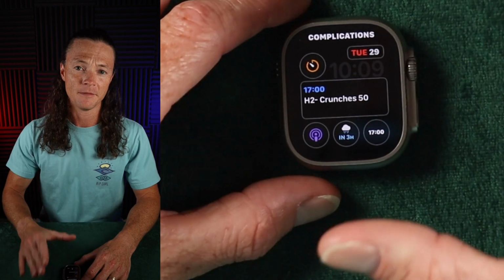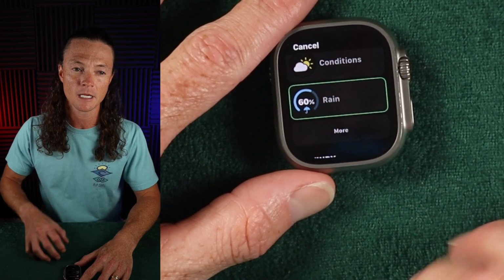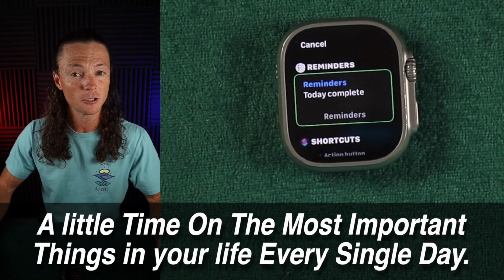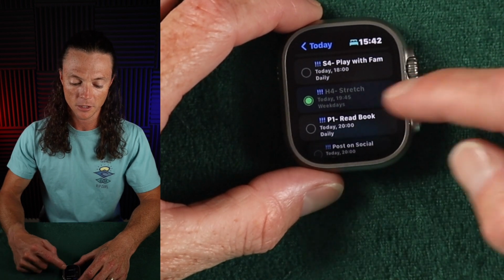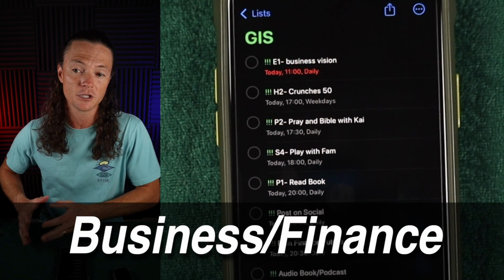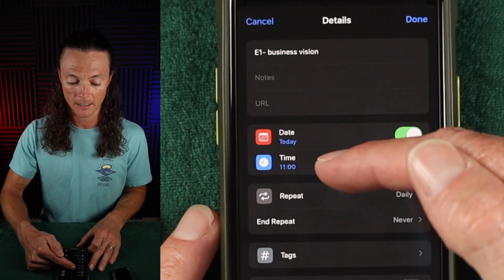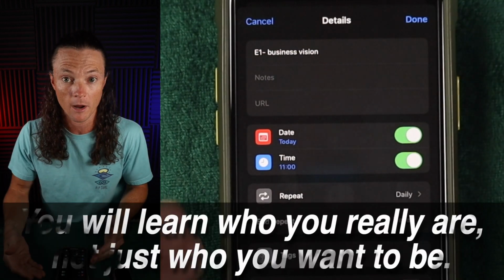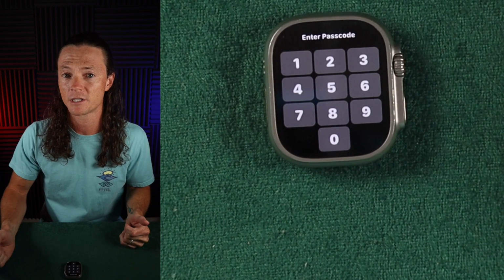How to be more Productive: I used my Apple Watch to Increase my Productivity and YOU CAN TOO.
DJI Mic Mini
HollyLand Lark Mark 2
Insta360 X4
DJI Pocket 3 Creator Combo
DJI Mic 2
Lexar SSD

DJI GEAR
Ulanzi Pocket 3 Bag
Pocket 3 Battery Handle
DJI Mic 2
DJI Action 4
DJI Pocket 3 Bag (for Action 4)

INSTA360 Gear
Insta360 X4
Insta360 X3
Action Selfie Stick
114cm Invisible Selfie Stick
X4 DRONE Selfie Stick
X Mount 360 DJI MIC 2
X Mount 360 DJI MIC 1
X Mount 360 Rode System
X4 AUDIO ADAPTER
X3 AUDIO ADAPTER
FALCAM - Quick Release Mount
GO 3 Action Kit

Lexar SSD
Samsung 4TB 2000MB/S SSD
SanDisk 2TB 1000 MB/S SSD
SanDisk 4TB 3000 MB/S SSD
Main Tripod Switch pod
Portable Battery Pack
Canon Camera With lens
Studio Camera
Studio Mic
Studio main lights
Studio back lights
Light Stands
Gorilla Pod
Manfrotto tripod

Rode Wireless Pro Kit
Wireless Go 2 Bundle
Dji Mic Kit
Rode Interview Handle
Recommended Interview Handle
Rode smart Lav+
Rode lav Go
Rode lav 2 Premium
Rode Video mic NTG
Canon EOS R Camera

RunFree Open Ear Headphones
Clear Headphone

DJI GEAR
DJI Mic 2
DJI Action 4

INSTA360 Gear
Insta360 X4
Insta360 X3
Action Selfie Stick
114cm Invisible Selfie Stick
X4 AUDIO ADAPTER
X3 AUDIO ADAPTER

Portable Battery Pack
Studio Camera
Studio Mic
Studio main lights
Studio back lights
Light Stands
Gorilla Pod
Manfrotto tripod

Dji Mic Kit
Rode Interview Handle
Recommended Interview Handle
Rode smart Lav+
Rode lav Go

Clear Headphone